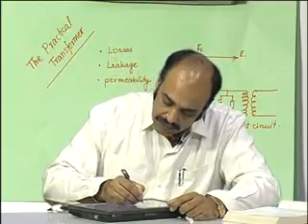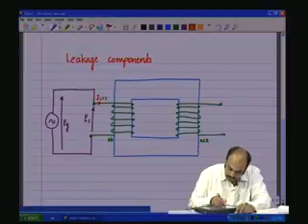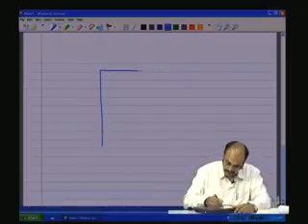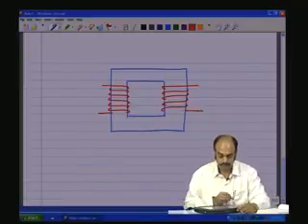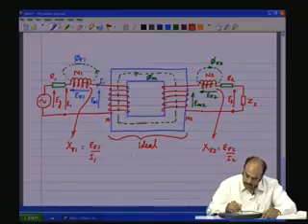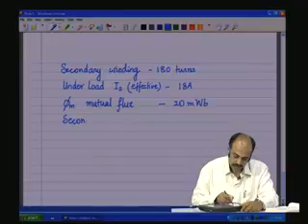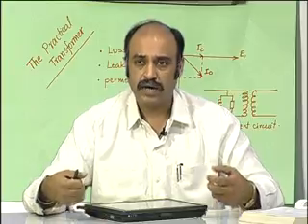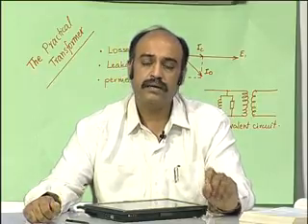Lecture 21 The Practical Transformer 2